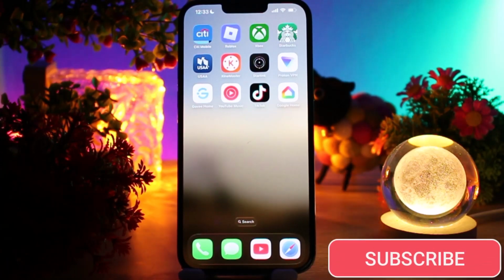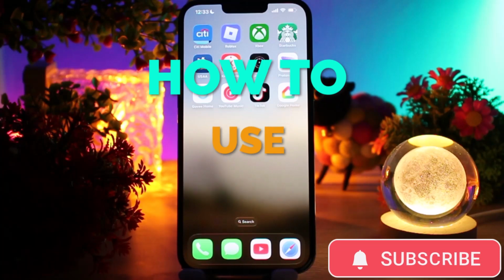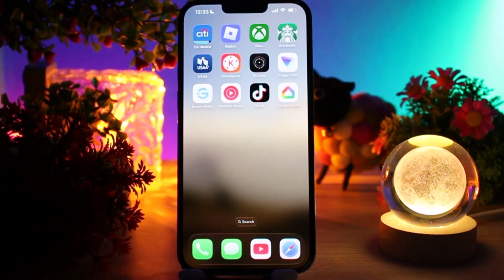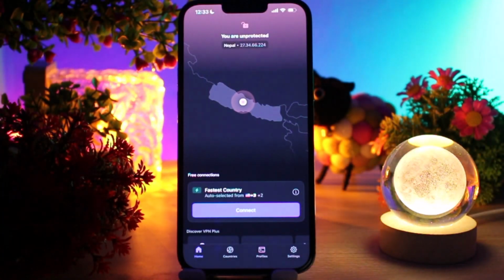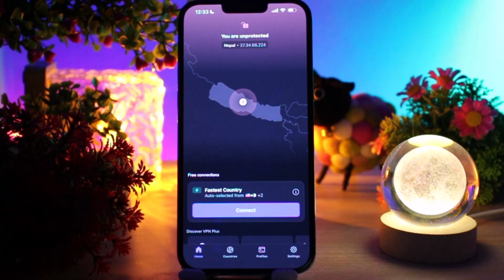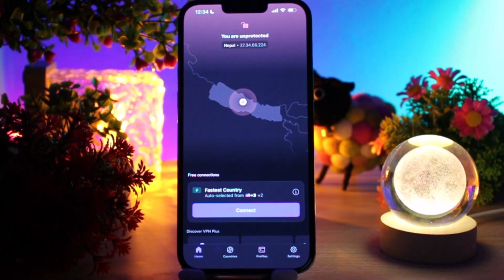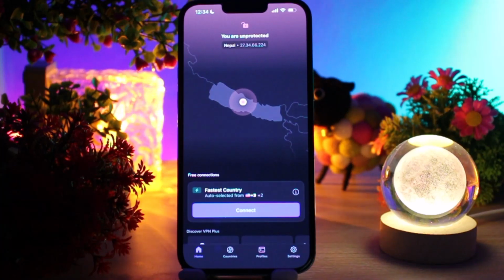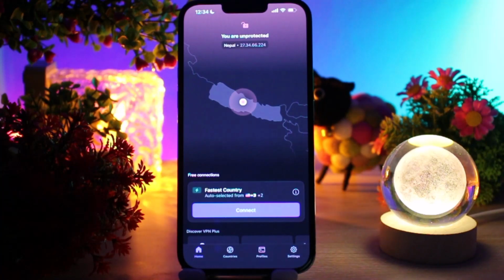How to Use Proton VPN Step by Step for Beginners - Here's How You Can Do It // 2026 Edition